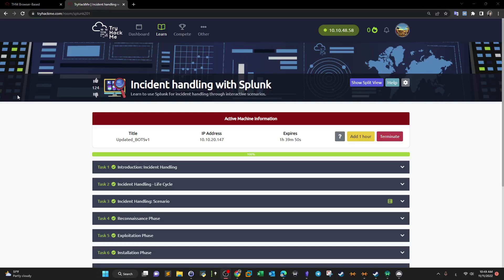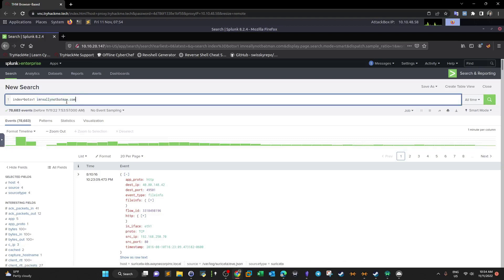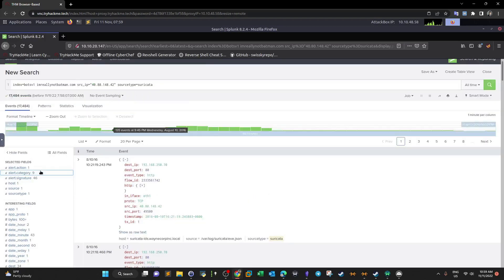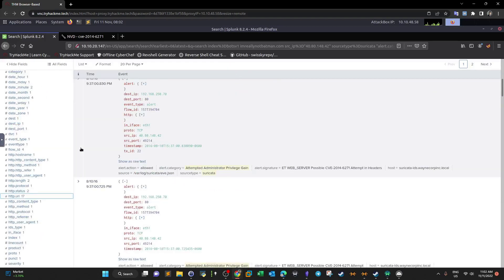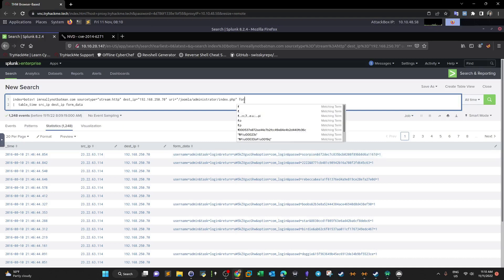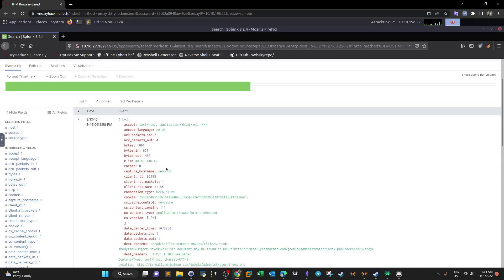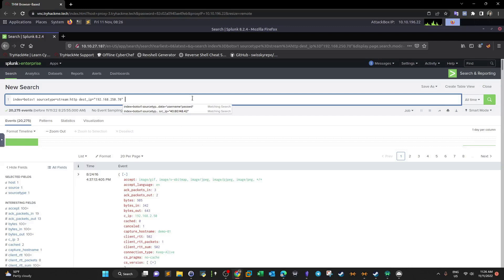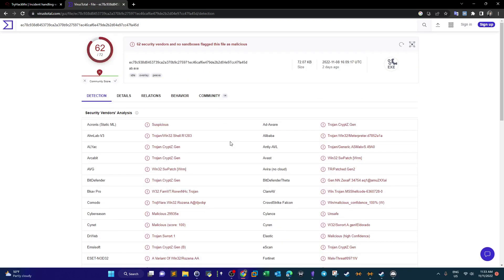Cyber Incident Response with Splunk | TryHackMe Incident Handling with Splunk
In this video walkthrough, we covered responding to cyber incident using Splunk to analyze the related events and uncover the attack artifacts.
(0:00) - Introduction to Incident Handling with Splunk
(0:11) - Deploying the Machine and Investigating the Hacked Website
(1:25) - Uploading Data to Splunk and Searching Logs
(6:08) - Identifying the Attacker’s IP Address
(8:30) - Examining IDS Alerts and Exploit Attempts
(16:21) - Investigating Brute Force Attacks
(19:50) - Extracting Data from Brute Force Attempts
(27:19) - Analyzing the Exploitation Phase
(30:35) - Discovering the Backdoor and Malicious Executable
(33:22) - Reviewing the Trojan and Its Execution
(36:21) - Investigating Data Exfiltration Attempts
(39:52) - Uncovering the Defacement Image